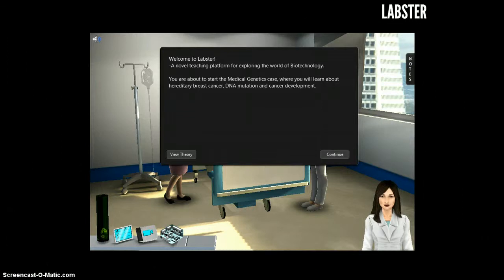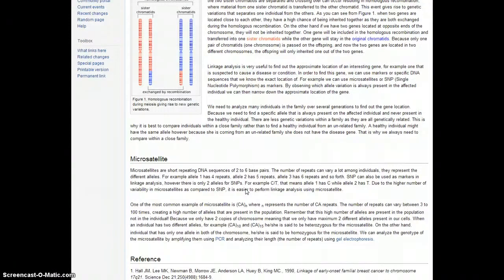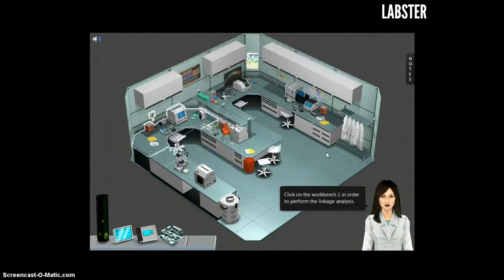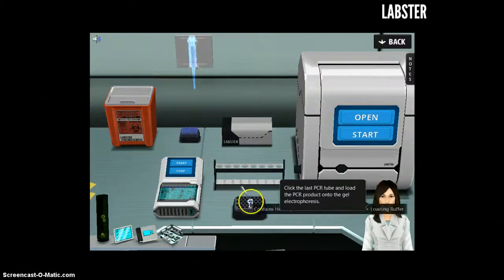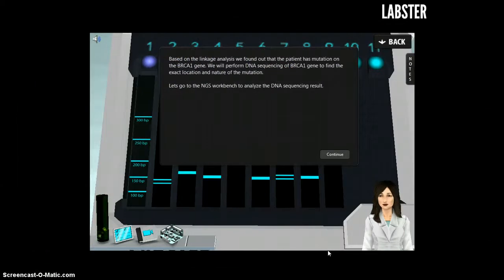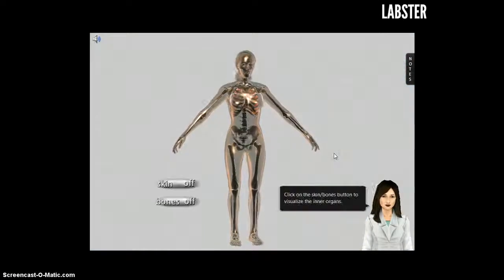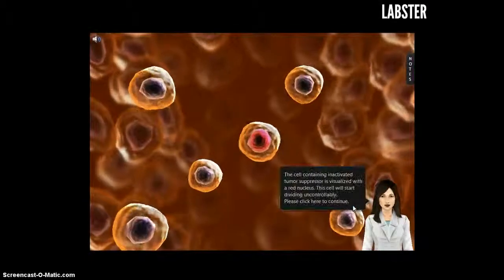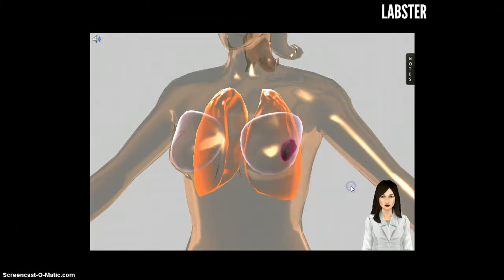Labster's Medical Genetics case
This screen cast provides you with the flow through of the Medical Genetics case.